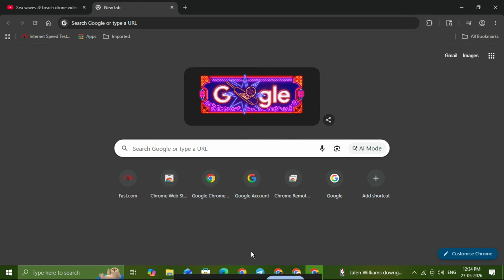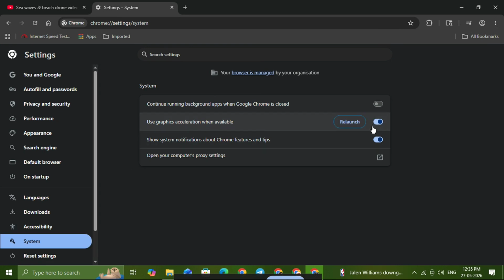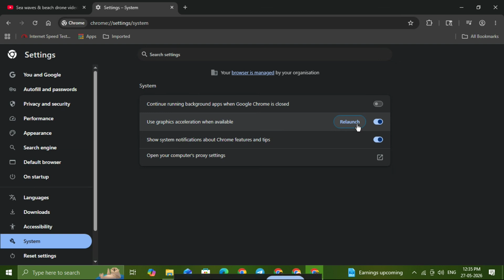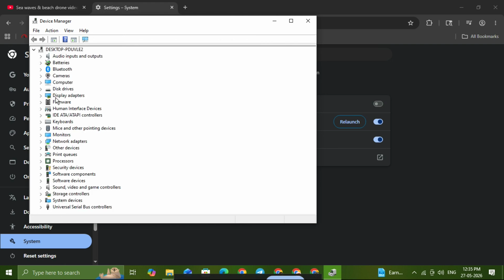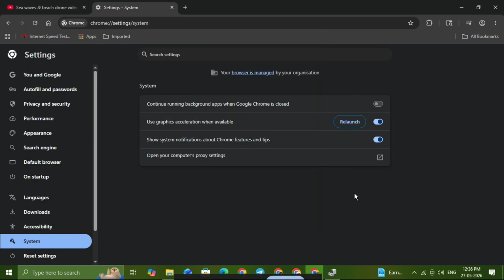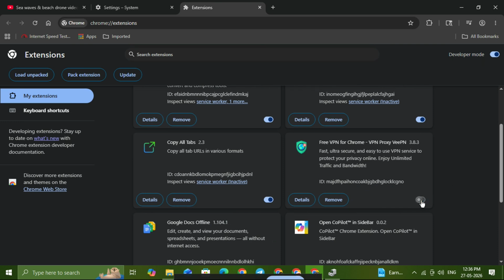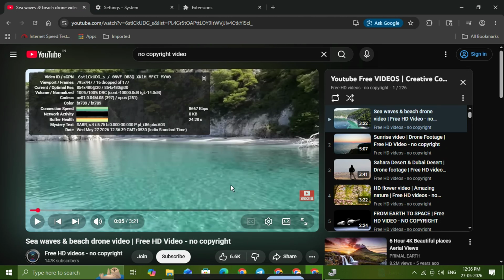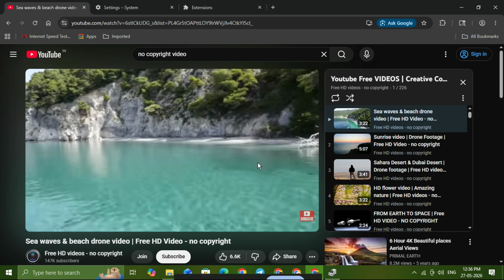How To Fix YouTube 60FPS Lagging On Google Chrome (Easy Guide)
Learn how to fix YouTube 60FPS lagging on Google Chrome with simple settings changes, driver updates, extension cleanup, and AV1 playback tweaks.
This step-by-step tutorial helps improve smooth video playback and reduce dropped frames on YouTube.

🕚Timestamps:
00:00 Intro
00:18 Enable Hardware Acceleration
00:58 Update Graphics Drivers
01:35 Disable Problematic Extensions
02:08 Turn Off AV1 Decoding
02:47 Final Test And Outro

✍️What You'll Learn In This Video:
• How To Enable Chrome Hardware Acceleration For Smoother YouTube Playback
• How To Update Graphics Drivers To Fix 60FPS Lag
• How To Disable Extensions That Interfere With YouTube Videos
• How To Check Stats For Nerds For Dropped Frames
• How To Change YouTube AV1 Preferences To SD Only
• How To Improve Chrome Video Decoding Performance
• How To Troubleshoot YouTube Playback Stuttering On PC

💡Pro Tips:
• Restart Chrome after enabling hardware acceleration so the change fully applies.
• If one extension is causing lag, disable it first before turning off all extensions.
• Check Stats For Nerds to confirm whether dropped frames are the real problem.
• Keep your browser and GPU drivers updated for the best playback performance.

youtube, google chrome, youtube 60fps lag, fix youtube lag, chrome hardware acceleration, enable hardware acceleration, update graphics driver, device manager, disable chrome extensions, youtube stuttering, av1 decoding, stats for nerds, youtube playback, chrome settings, video lag fix, 60fps fix, pc tutorial, tech tutorial